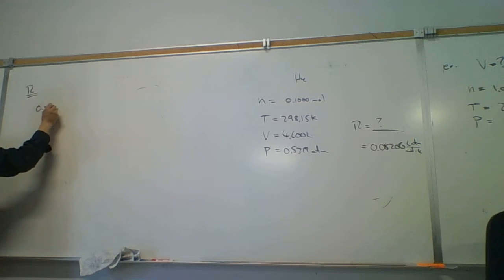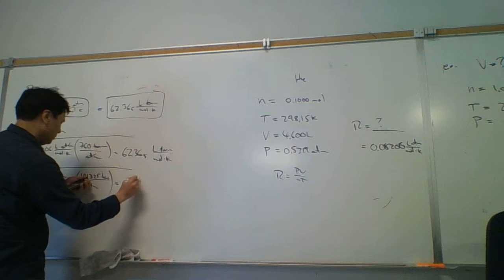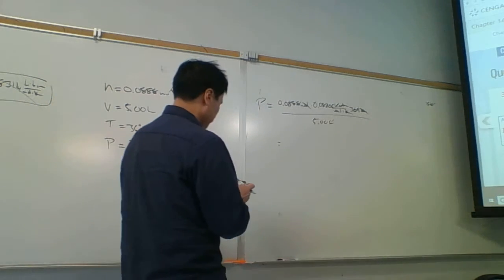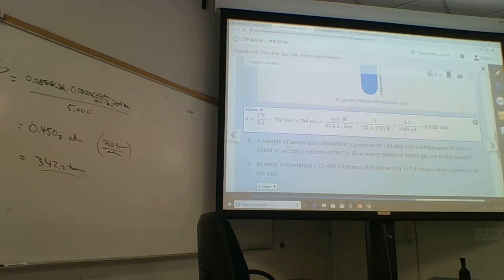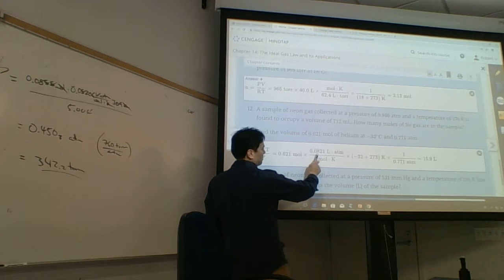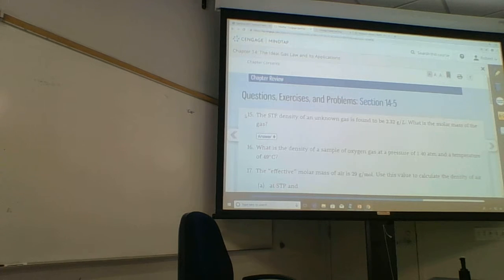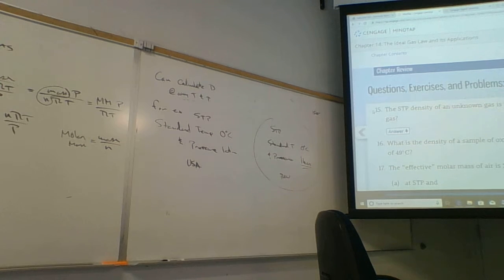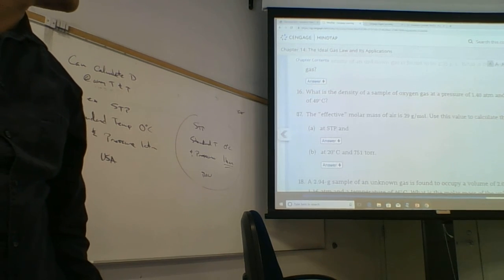Chem 4 1226 052019 C